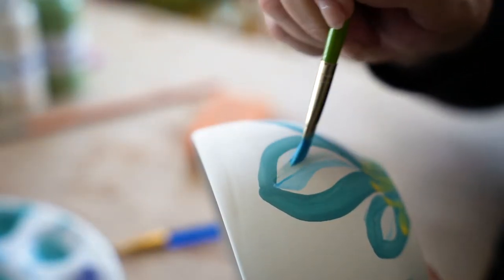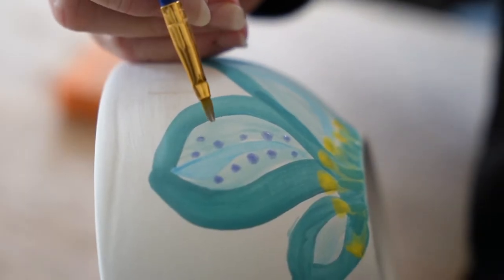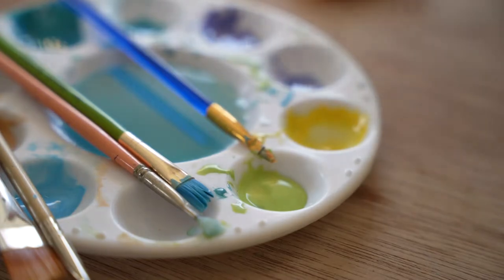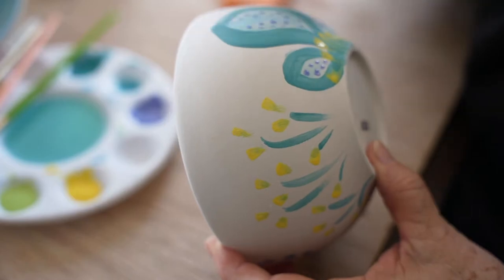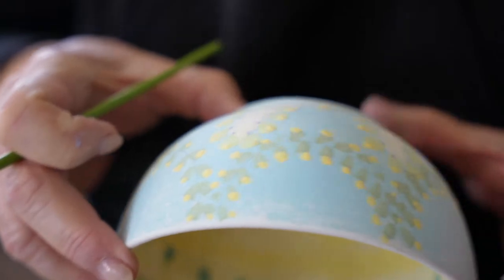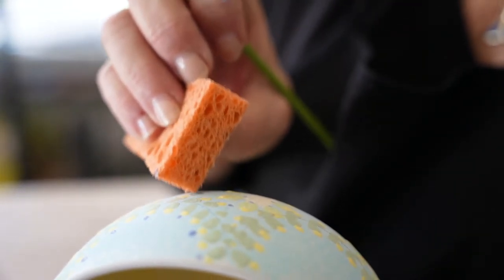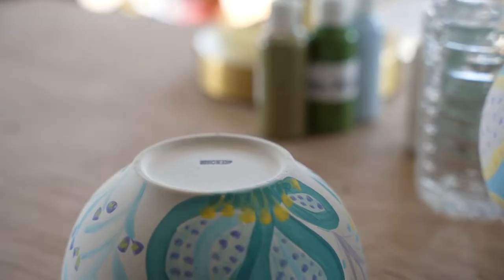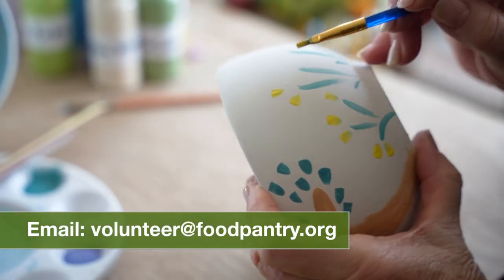How to Paint a Bowl for The Open Door Empty Bowl Fundraiser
The Empty Bowl is the flagship fundraiser of The Open Door, a food resource center serving 10 communities in Essex County Massachusetts. Bowls are painted for the fundraiser by local artists and community members, and participants of the event receive a bowl and soup for the price of a ticket. The bowl goes home as a reminder that somewhere in the community, someone's bowl is empty.